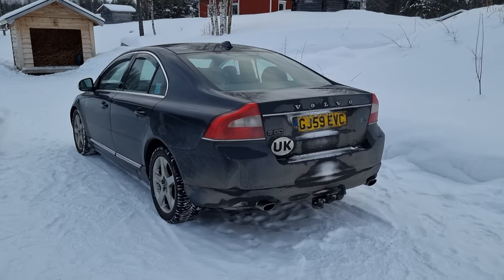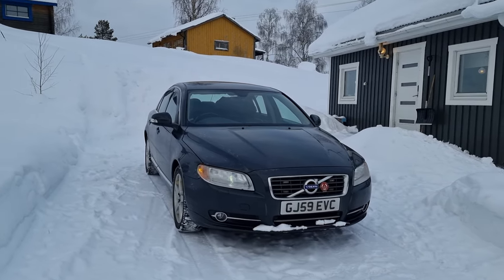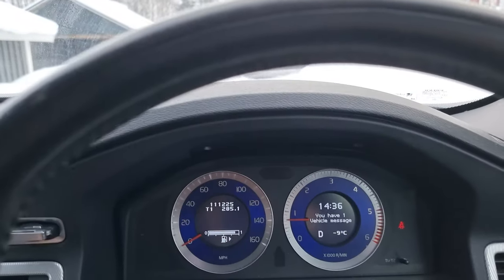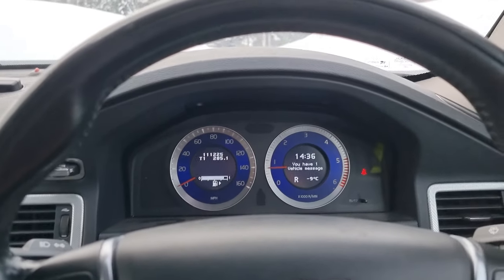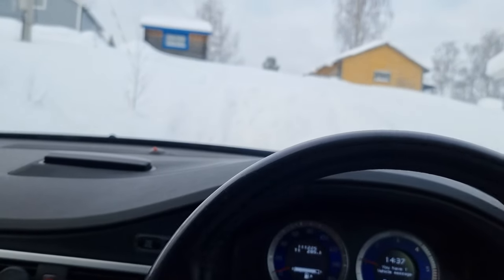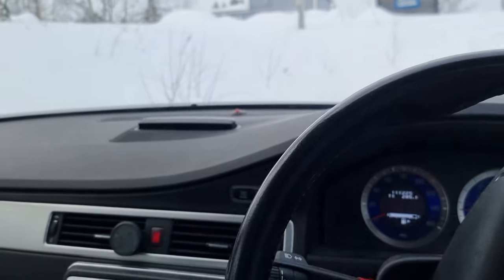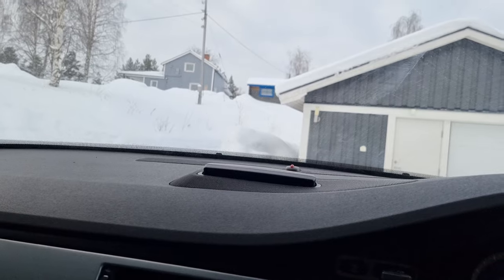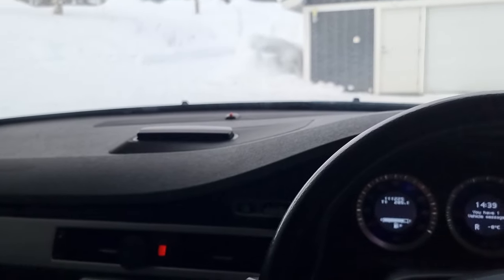Driving in the Arctic in my *FRONT WHEEL DRIVE* Volvo - Michelin CrossClmiate +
Hi Guys,
In todays video I show you how my FWD Volvo copes with the Arctic snow on inhaling Cross Climate tyres.